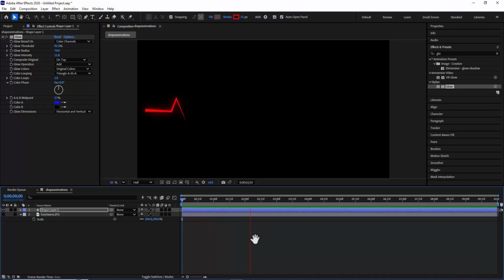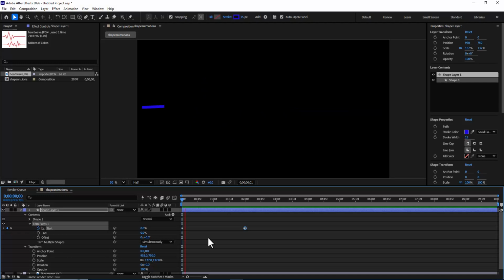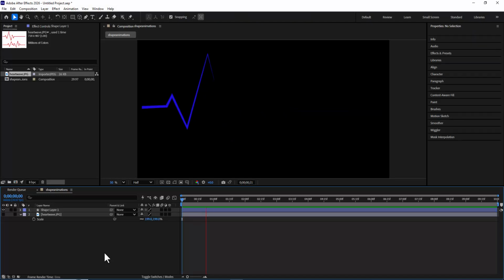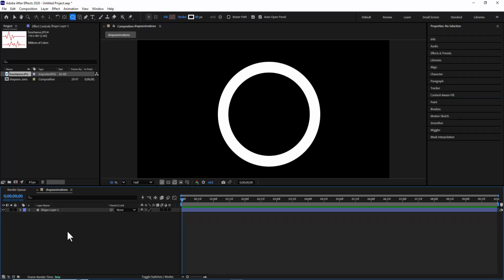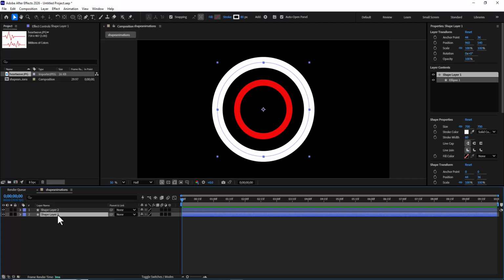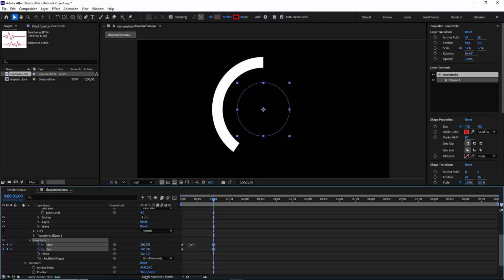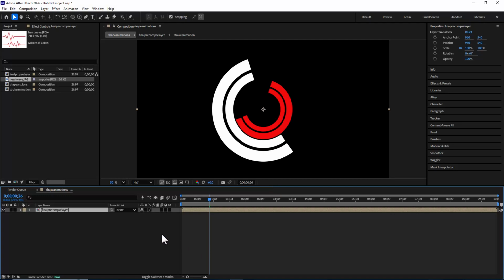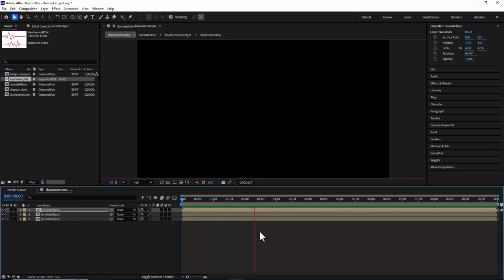Motion graphics with After Effects—ANIMATING SHAPES - PART 4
In this lesson we will learn about creating shapes and then animating them using the Trim path option. We will also learn about expressions that can loop the animation continuously.